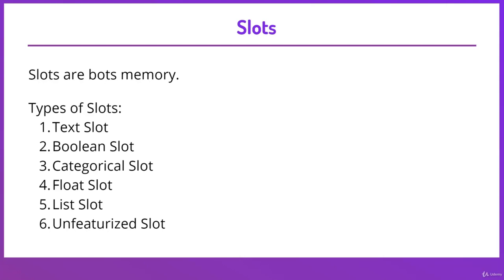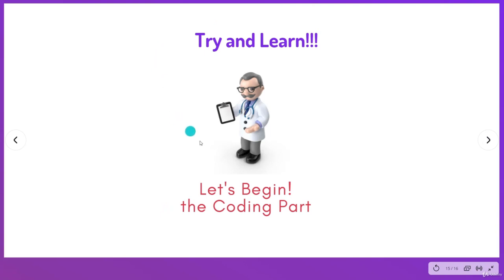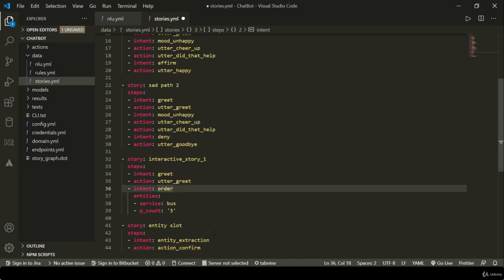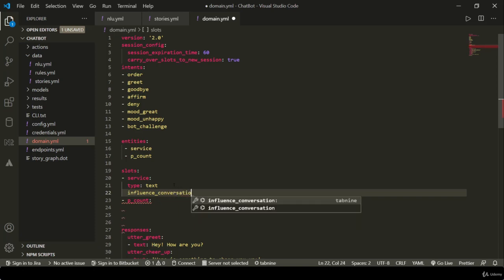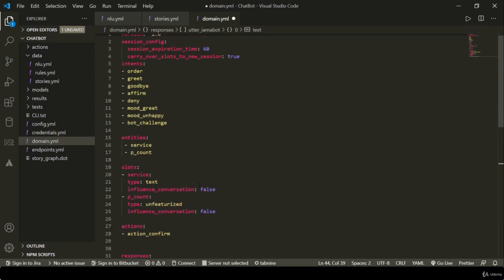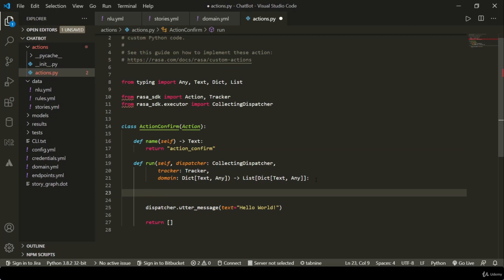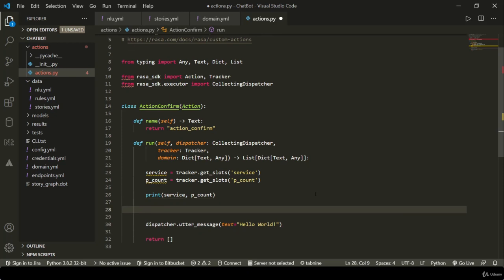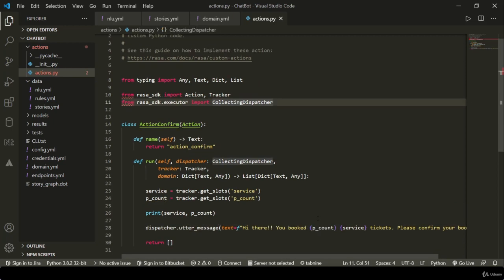Learn To Build Incredible AI Chatbots Using RASA (5 Basic Terminology Slots)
Learn to build chatbots for any industry verticals using RASA- Application of Artificial Intelligence and Data science